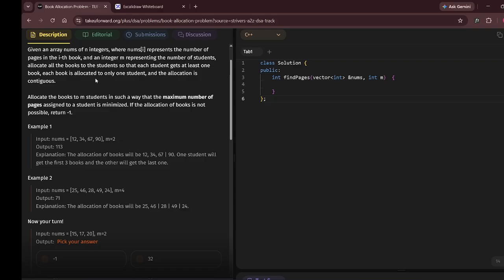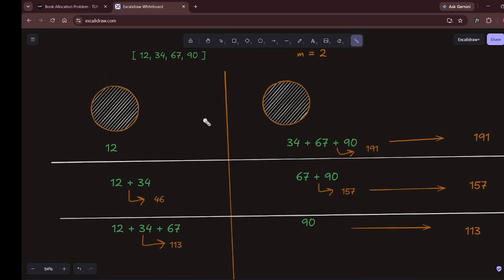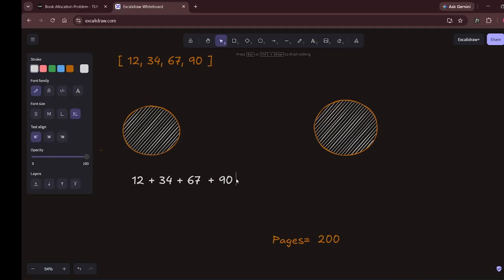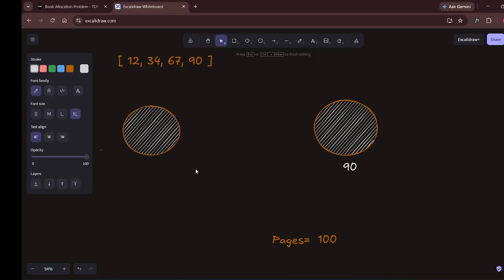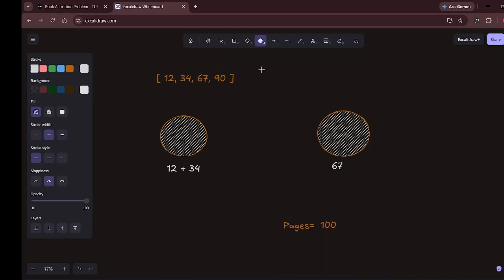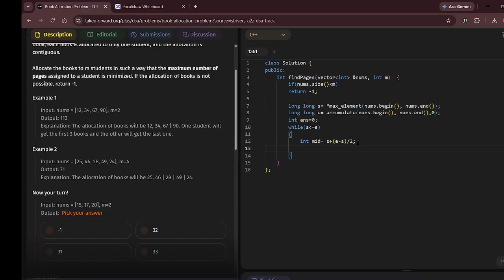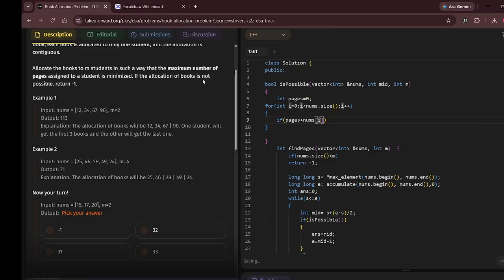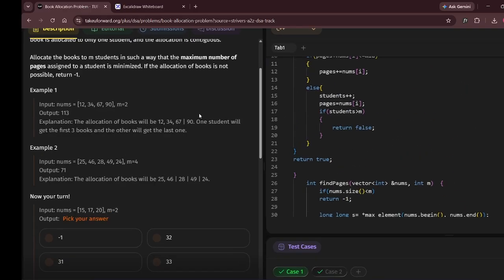Book Allocation Problem | Binary Search on Answer 🔥| Interview Explanation in C++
Confused about why Binary Search starts from the maximum element in the Book Allocation Problem? 🤔

In this video, I'll explain the complete intuition behind the Book Allocation Problem using Binary Search on Answer with an easy dry run and interview-friendly explanation.

📌 In this video, you'll learn:

✅ Intuition behind Binary Search on Answer
✅ Why start = maximum element and not minimum?
✅ Why we check "students less than or equal to k" instead of "students equal to k"
✅ Step-by-step explanation of the isPossible() function
✅ Complete dry run with examples
✅ Interview tips and common mistakes
✅ C++ implementation

If you're preparing for placements, coding interviews, or DSA, this is a must-know problem.

💻 Topics Covered:
• Binary Search
• Binary Search on Answer
• Book Allocation Problem
• Greedy Allocation
• DSA Interview Preparation
• C++
• Placement Preparation